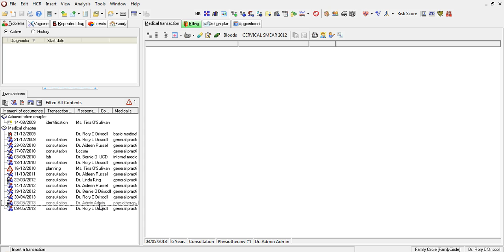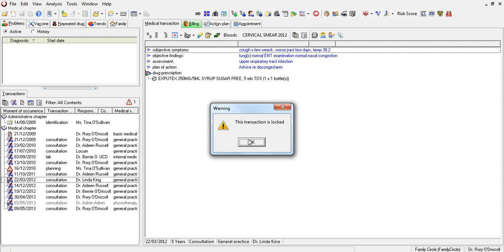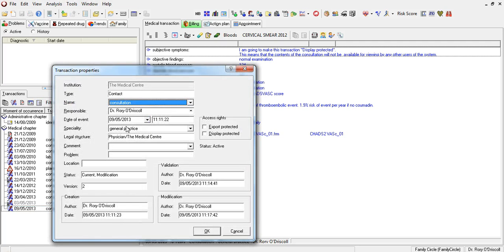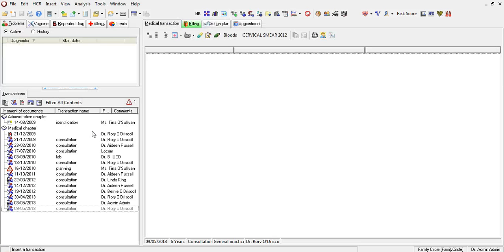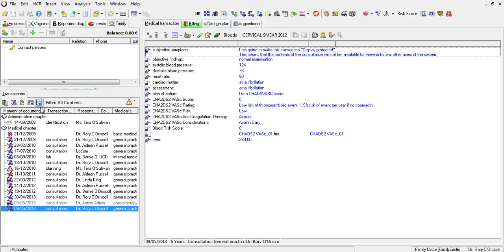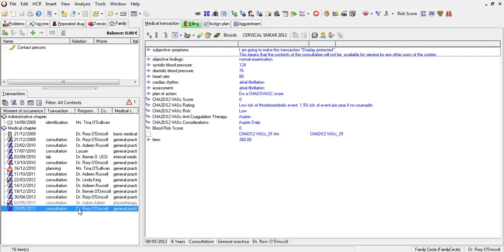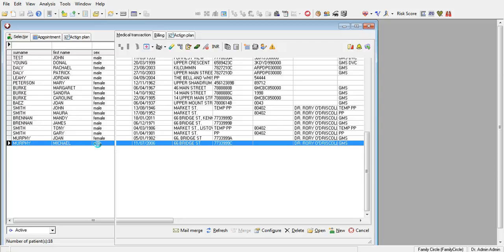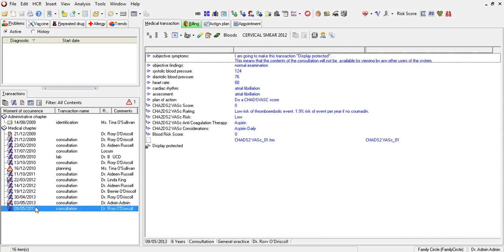Screencast by RoryTS1 from Screenr.com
Display protect a Consultation or the contents of a health one item